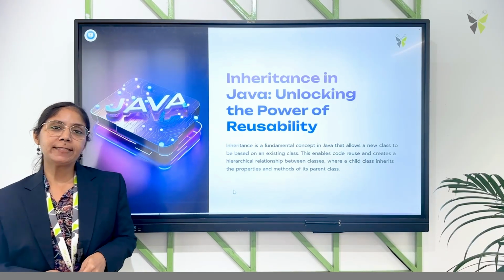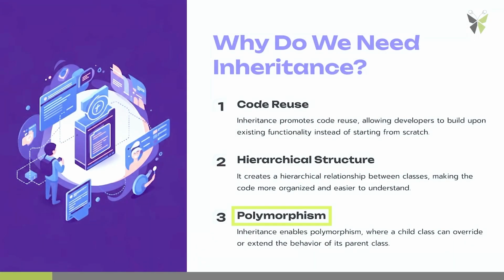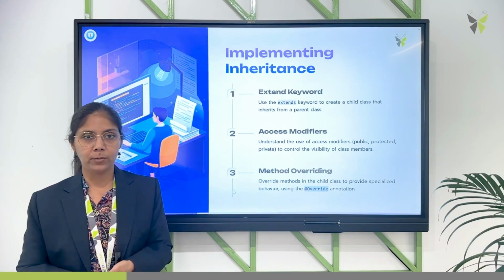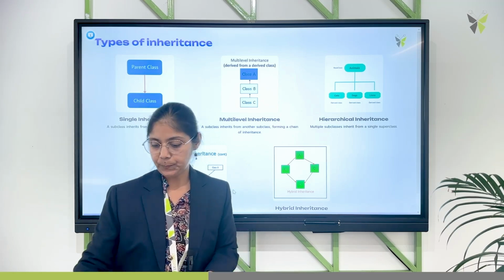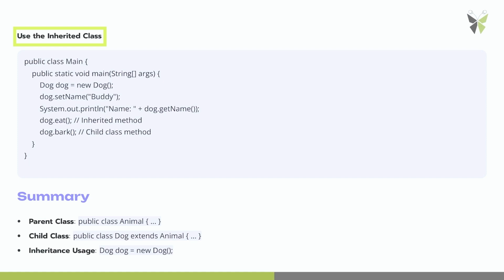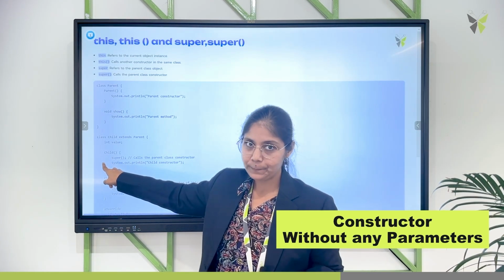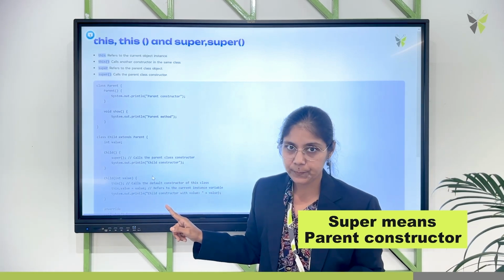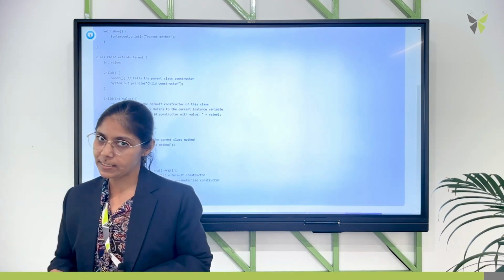Inheritance in Java Explained Visually | Unlock Code Reusability | Itvedant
Inheritance in Java is a fundamental concept that allows you to create new classes by reusing the properties and methods of existing ones. This powerful feature not only saves time but also enhances code efficiency and maintainability. By using inheritance, you can build a clear class hierarchy where child classes inherit behavior from parent classes, reducing redundancy and promoting better code organization. In this video, we explore inheritance in-depth and explain how it unlocks the power of reusability in Java.

We will cover the key principles of inheritance, including how to use the extends keyword to create child classes, the importance of the super keyword for accessing parent class methods, and the concept of method overriding to customize inherited behavior. You’ll also learn about the different types of inheritance in Java—single, multilevel, and hierarchical—and how each type can be applied in real-world programming scenarios.

Understanding inheritance is crucial for writing scalable, modular code that is easy to update and extend. Whether you're building small applications or large-scale systems, inheritance simplifies your workflow by allowing you to reuse and modify existing code rather than starting from scratch. This not only improves efficiency but also reduces the chances of errors and makes debugging easier.

If you want to master object-oriented programming and take your Java skills to the next level, this video is your complete guide to understanding and implementing inheritance. Watch till the end to see practical demonstrations and real-world examples that will help you write smarter, more reusable code.